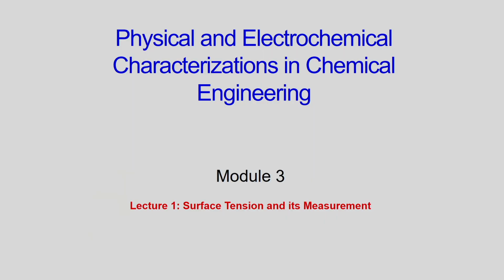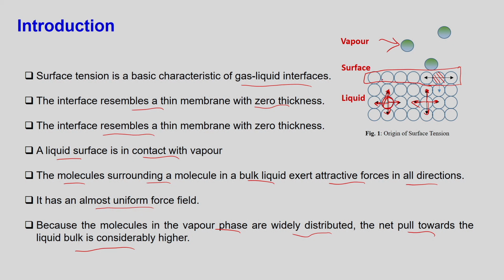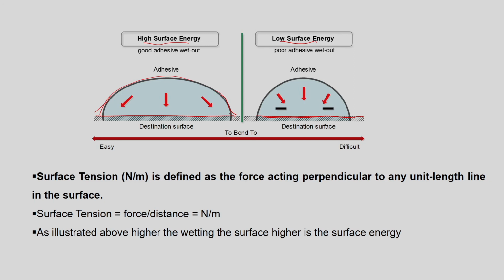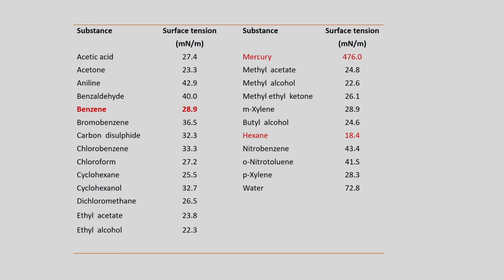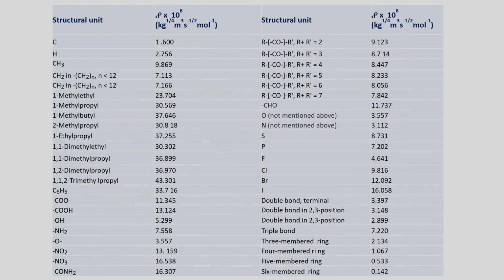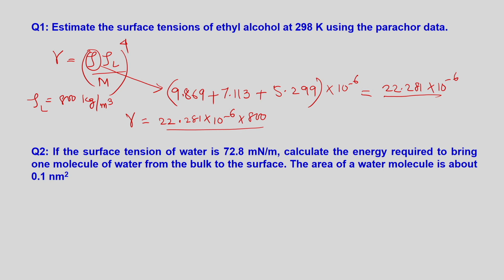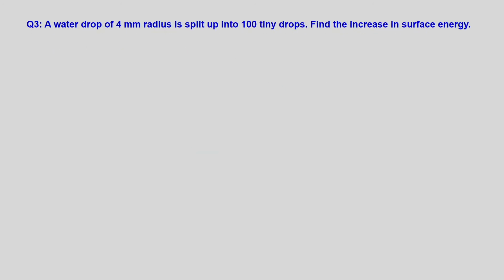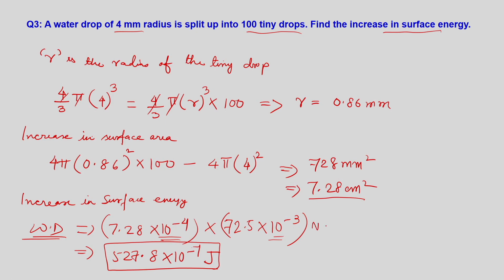Lec 13: Surface Tension and its Measurement- Part 1